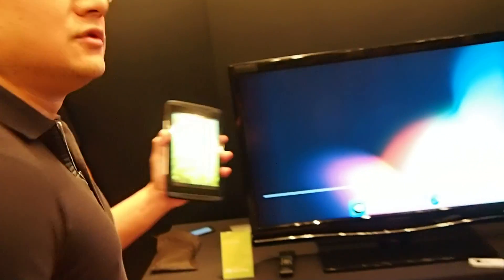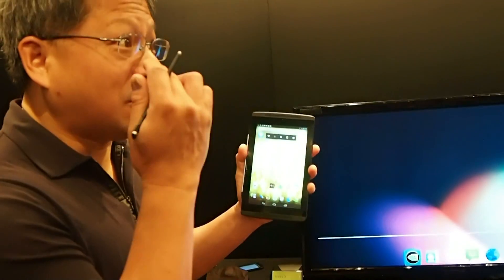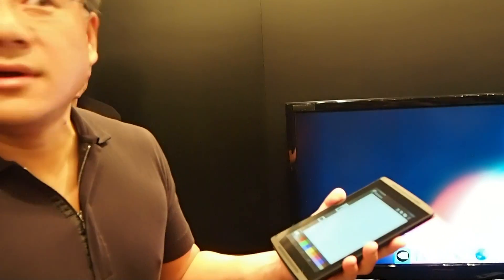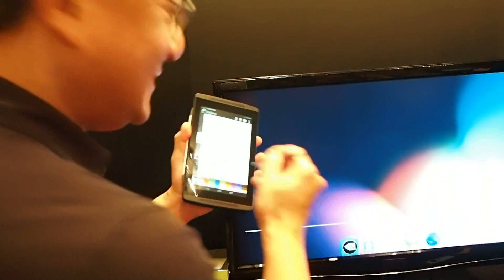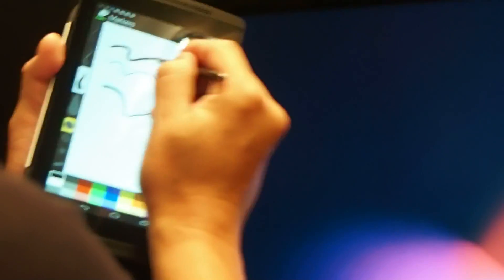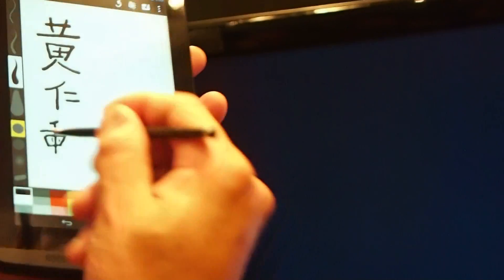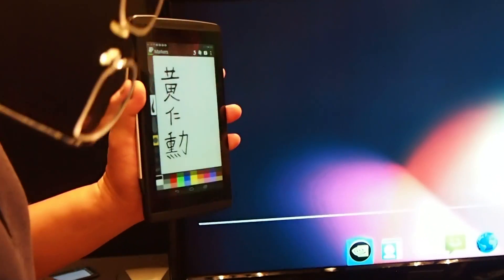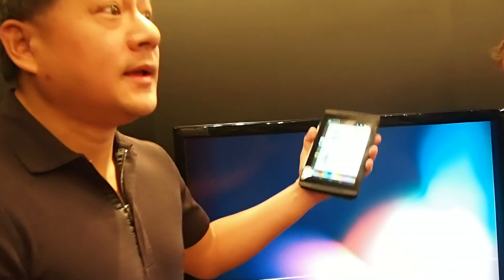NVIDIA Tegra 4 Design Platform with Stylus Support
At Computex 2013, NVIDIA CEO Jen-Hsun Huang personally demoed to us on a reference tablet how Tegra 4 can aid in stylus input (even with a basic capacitive stylus) - and believe us, it's impressive. Check out the video to see it in action.